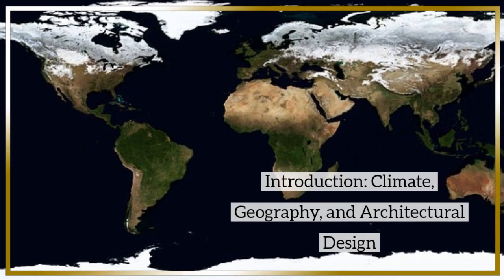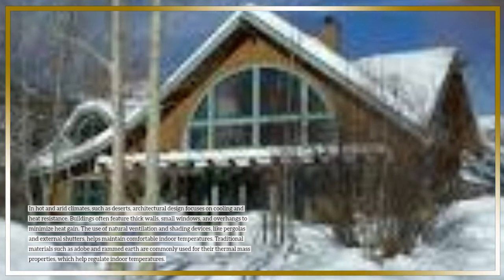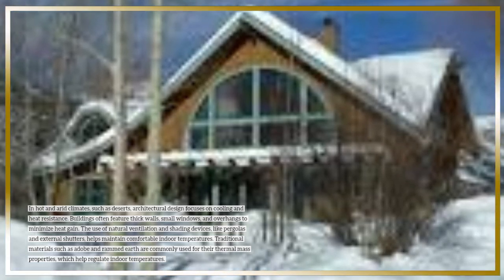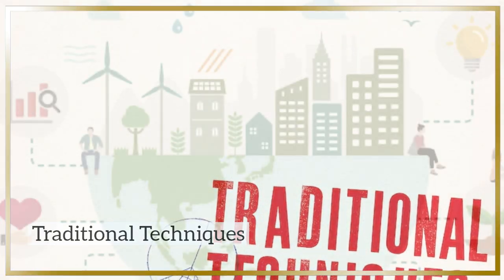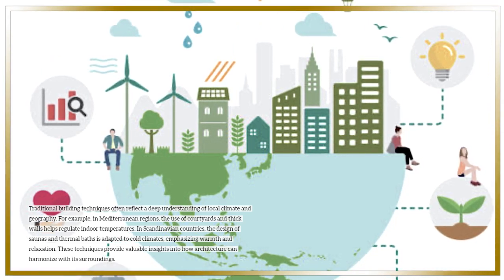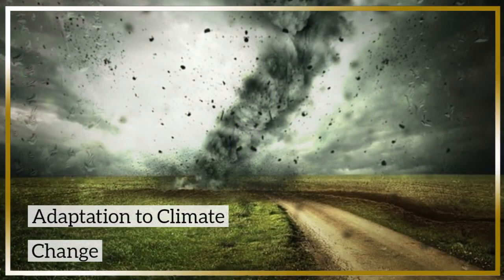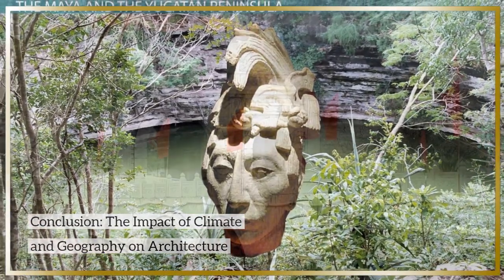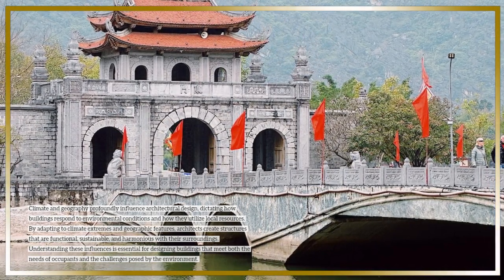How Do Climate and Geography Influence Architectural Design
Explore how climate and geography shape architectural design. Learn how environmental factors drive innovative building solutions.